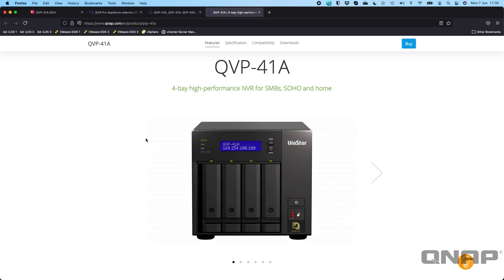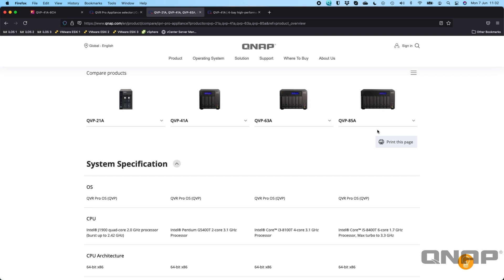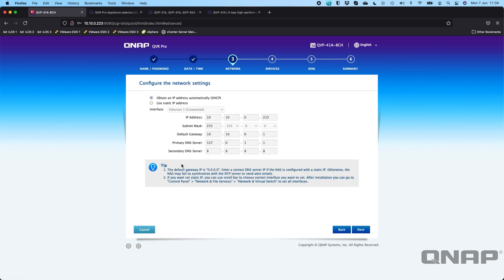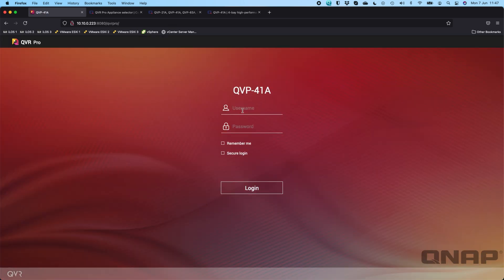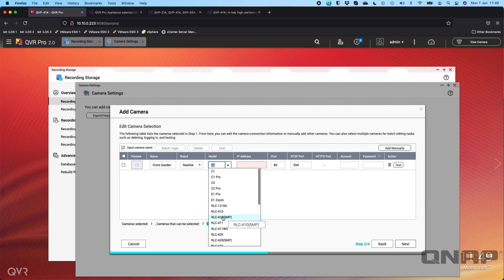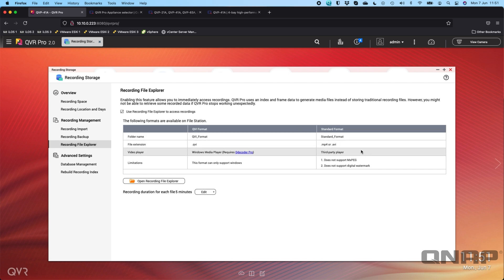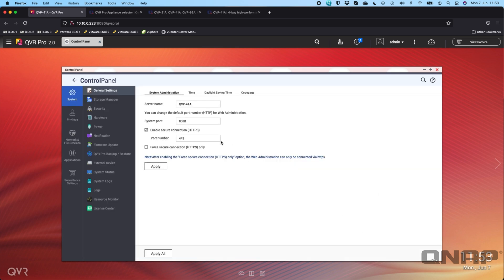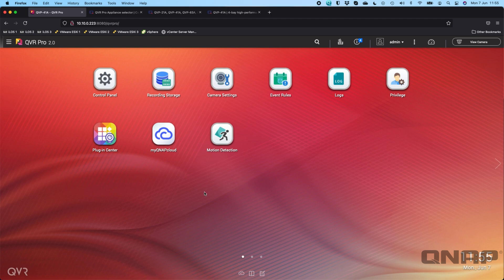QNAP's Dedicated NVR Solution QVP-41A - Complete OFFLINE Setup Guide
The QVP-41A QVR Pro appliance is a tower-based network surveillance server that supports real-time video/audio monitoring, high-resolution recording, and playback from multiple IP cameras. Users can easily monitor cameras from different platforms (Windows®, Mac® and mobile devices), making it easier for businesses, offices, and home users to safeguard their property and possessions.

QVP-41A vs. other NAS-based surveillance systems. What’s the difference?

In a conventional NAS-based surveillance system, surveillance is just one of many applications available to users. As all these applications need to share NAS system resources and storage space, surveillance performance could be impacted.

The QVP-41A QVR Pro Appliance overcomes this by providing dedicated storage space and reserving full system resources for surveillance, delivering the utmost performance to fulfil professional surveillance system requirements. The QVP-41A also comes with built-in camera channel licenses and essential applications to enable local installation without requiring an internet connection. Simply install the hard drives and power up the QVP-41A to start the installation process.

The QVP-41A supports thousands of camera models from over 150 brands with a variety of image formats (including cameras that use ONVIF and RTSP/ HTTP streaming). Even USB webcams are supported, allowing home and budget-conscious users to quickly build surveillance solutions tailored to their environment while providing convenient camera management.

Motion detection using budget-friendly USB webcams

Standard surveillance systems normally only support event recording and notification functions for expensive cameras with integrated motion detection. The QVP-41A provides motion detection even for entry-level cameras and USB webcams. As long as your camera can stream its footage to the QVR Pro appliance (e.g. through RTSP protocol) it supports motion detection, allowing you to build a budget-friendly, motion-detecting surveillance system.